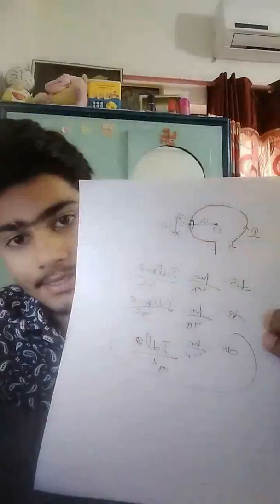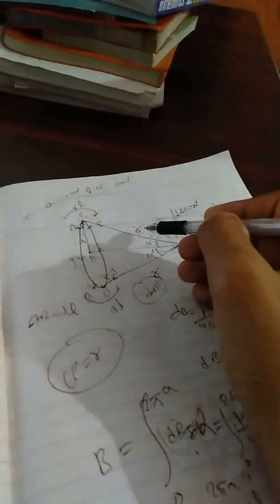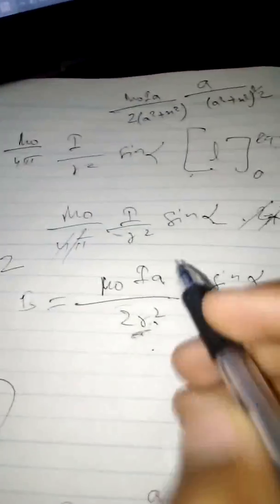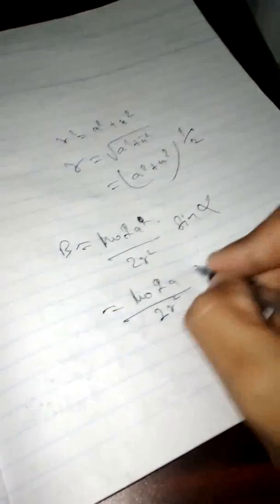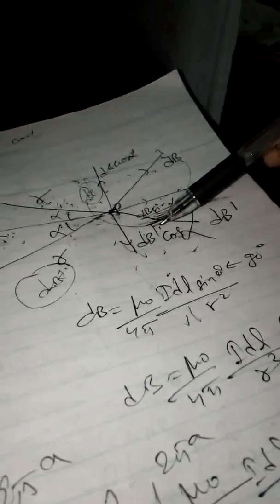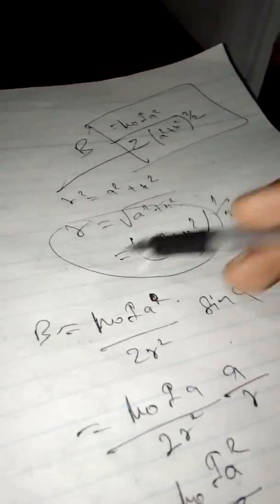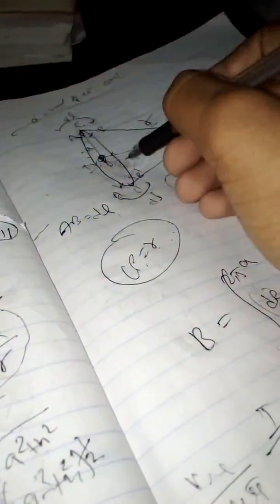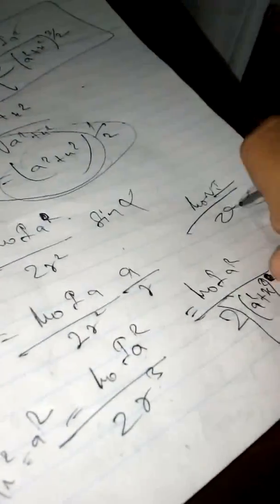Magnetic flux density along the circular coil carrying current!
An easy class for the calculation of magnetic flux density along the axis as well as at the centre of circular coil carrying current. Hope so you understand it!  If you have any queries plz comment! Thanking you in anticipation!❤❤